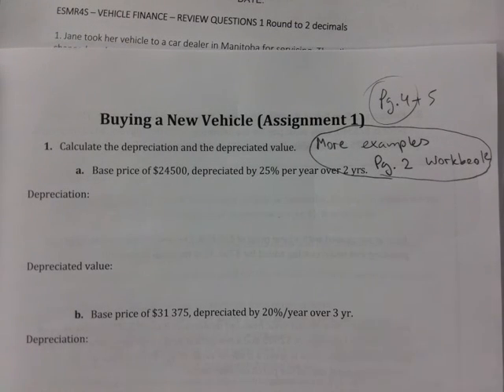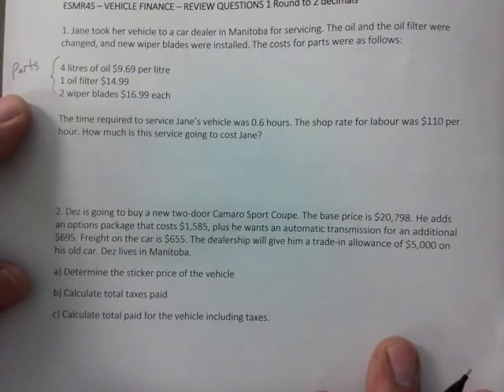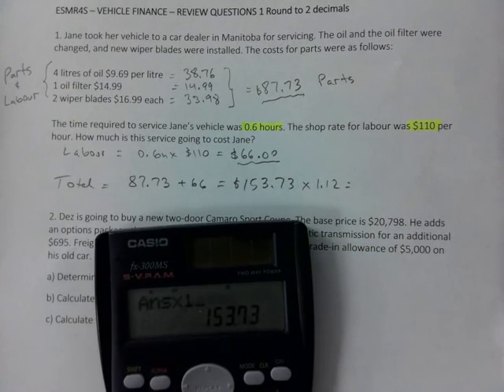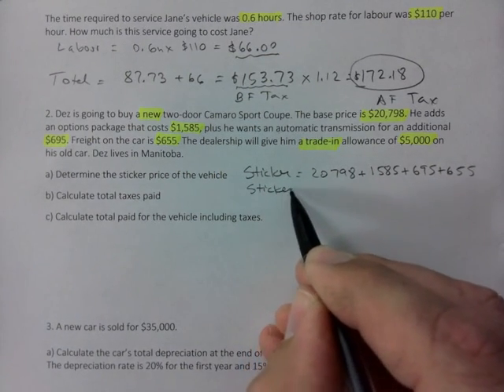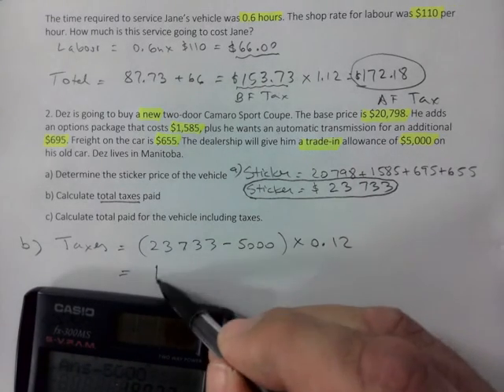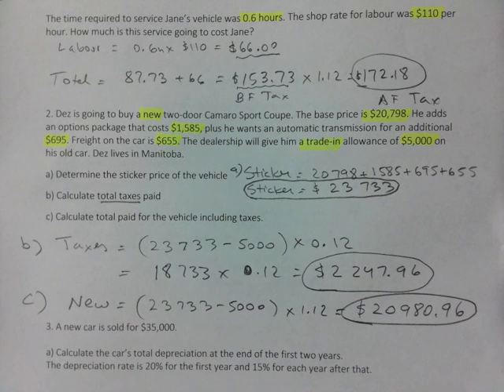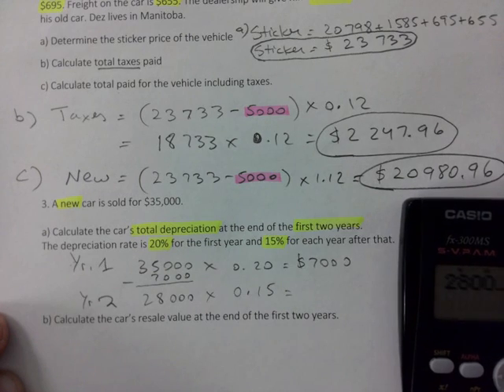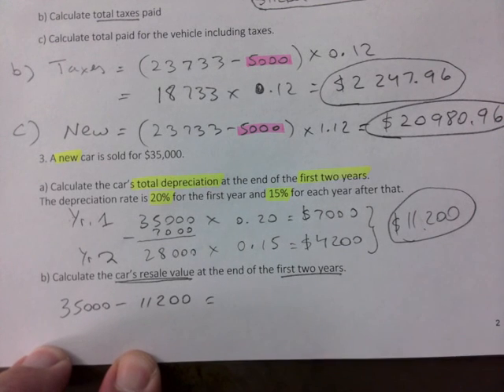ESMR4S 03 BUY NEW 2